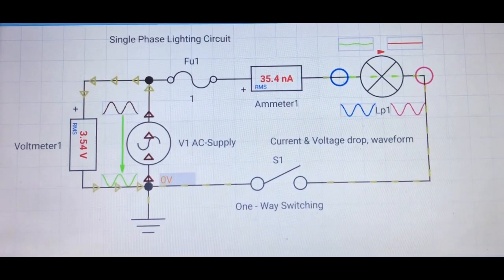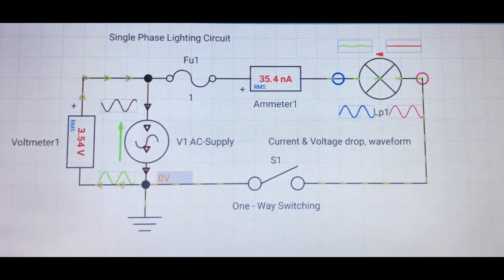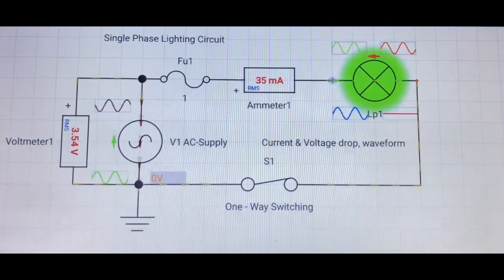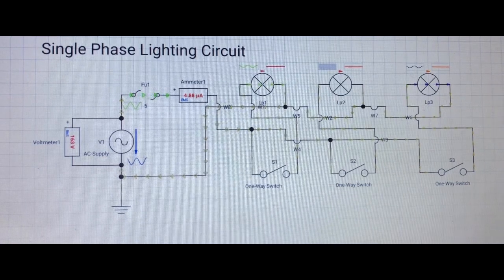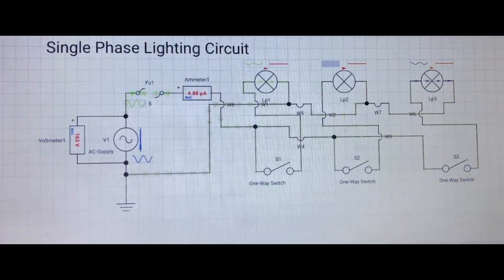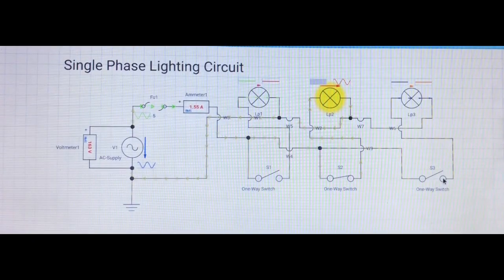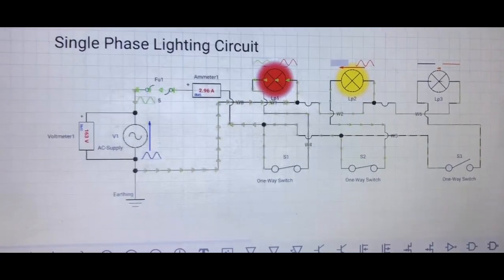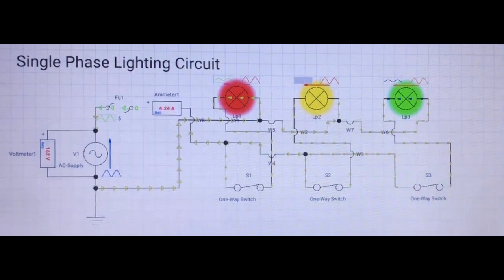One-way Switch Lighting Diagram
A design Single phase lighting circuit with a one way switch control lighting system diagram